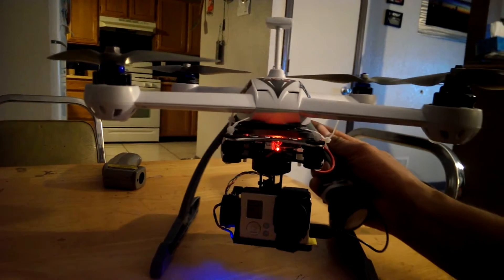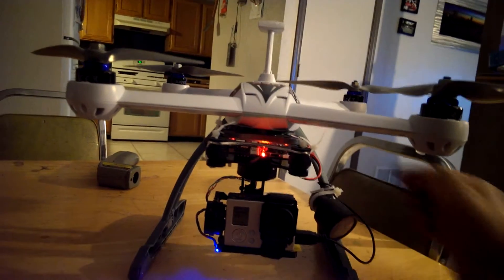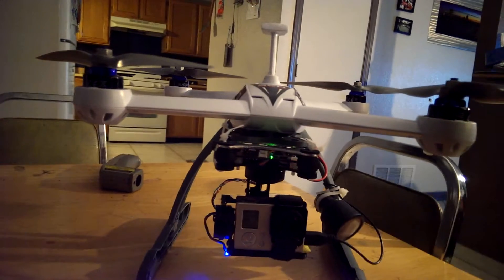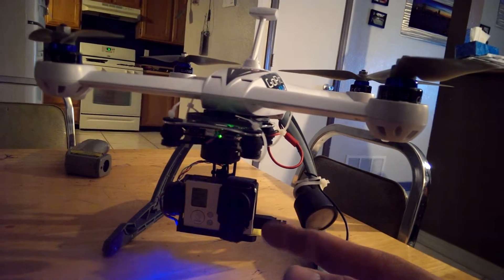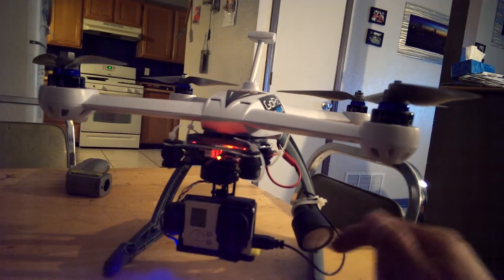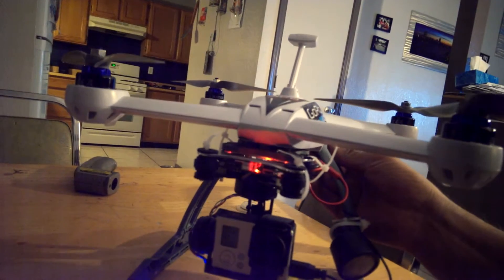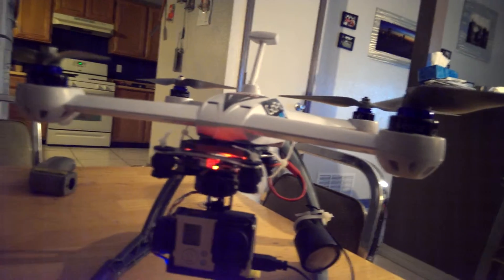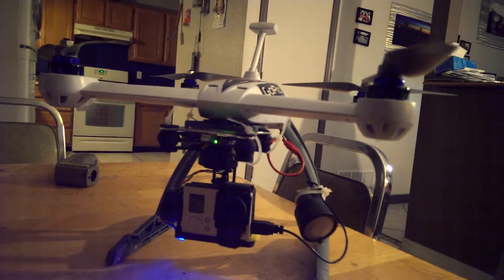3 axis gimbal from eBay on blade 350 qx3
Just a short video of my gimbal. This is a different one from my last 3 axis gimbal but I like the way the gopro mounts to this one. I was able to put my mic on to cut down on wind noise. Just to see if how it would sound without wind noise. I'll be posting a short video of it in the air shortly. It's another night flight.